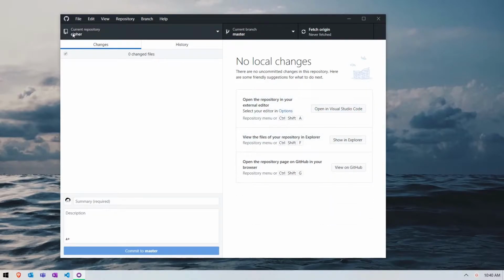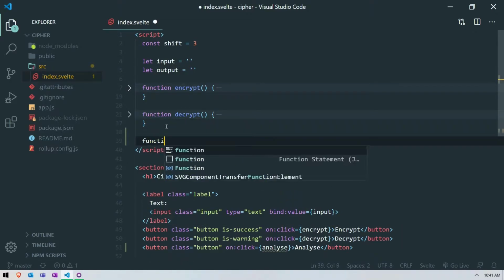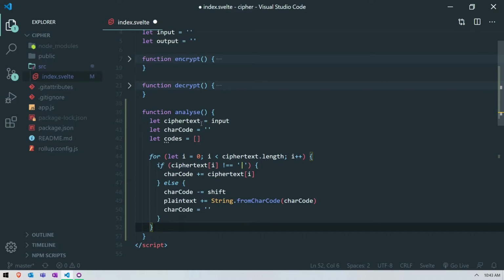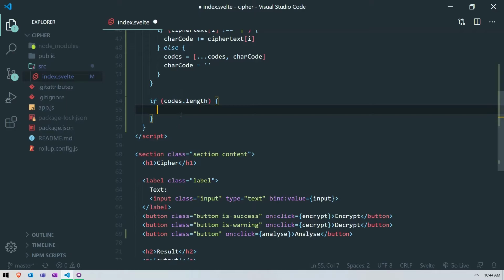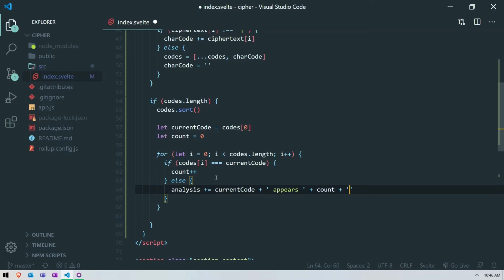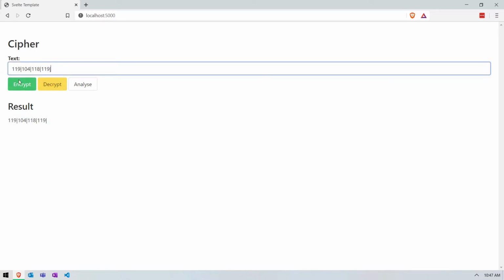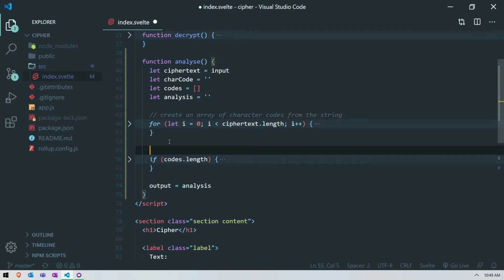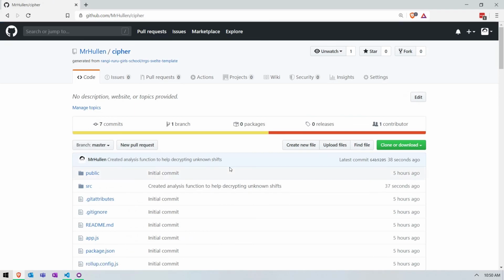Cipher v4 in Svelte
Cipher v4 adds a button to analyse a ciphertext with an unknown shift.